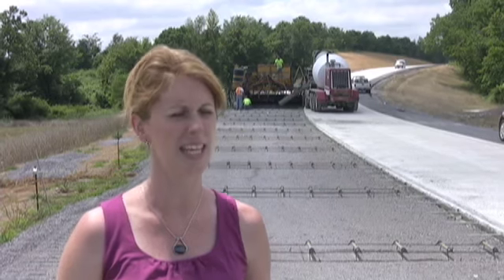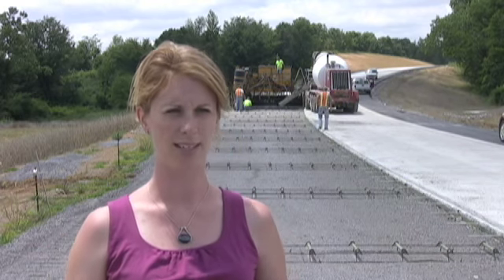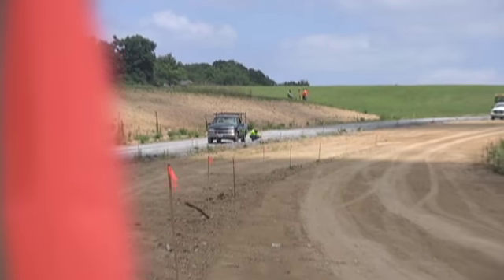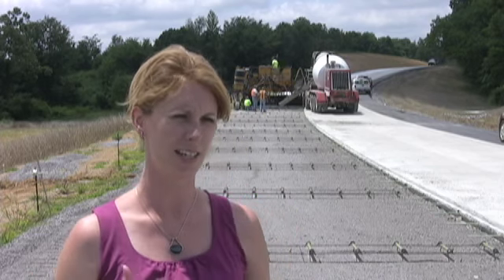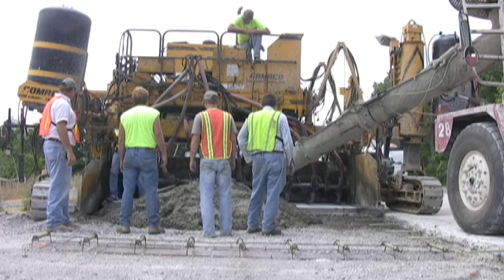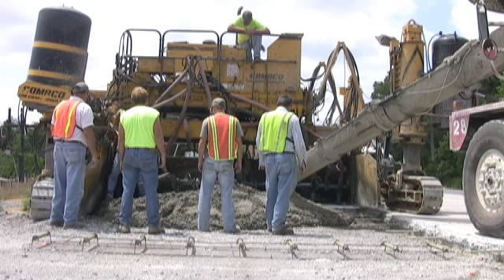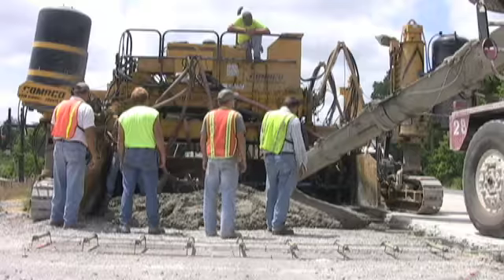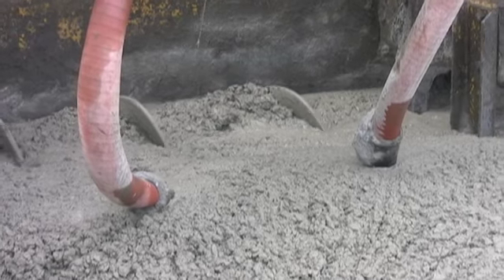LaSalle Avenue Construction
City Engineer Kelly Green explains reasons for delays to the new road as well as the anticipated completion timeline.